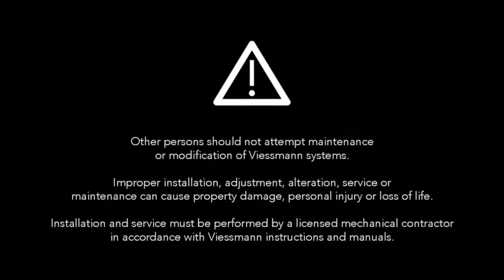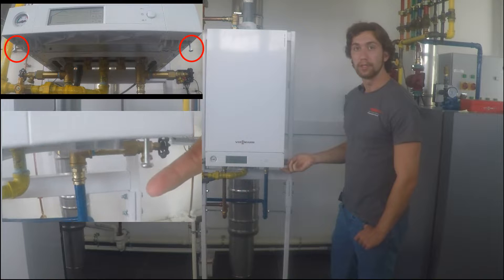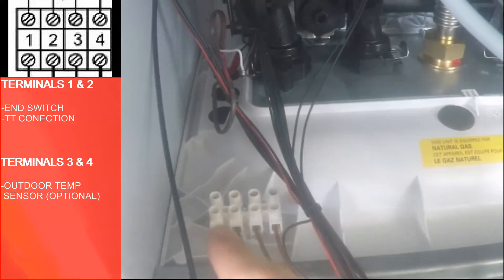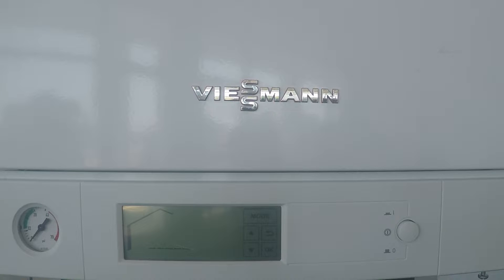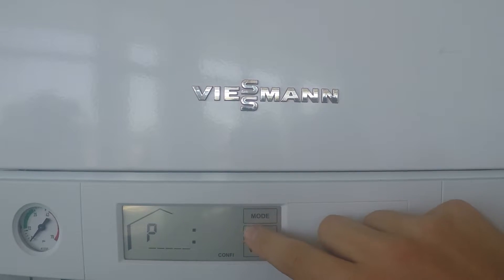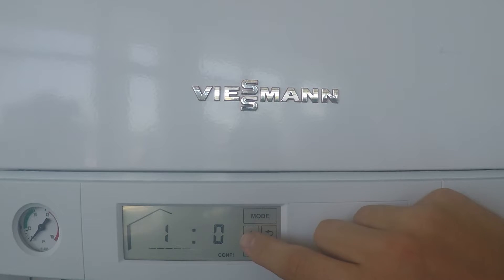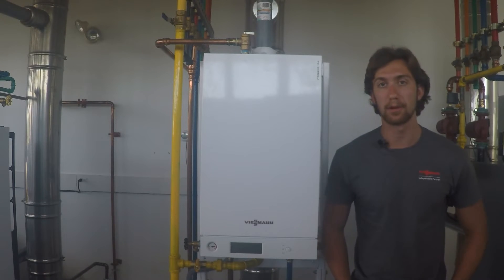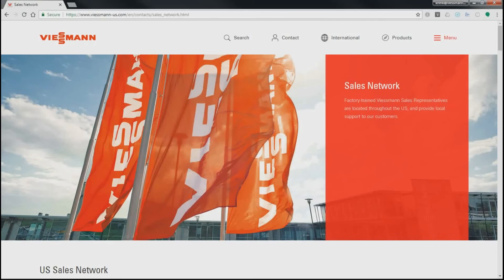Wiring and Coding, Vitodens 100-W B1HA & B1KA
Basic wiring and coding to start up the B1HA & B1KA boilers